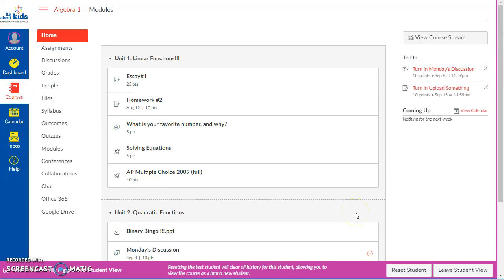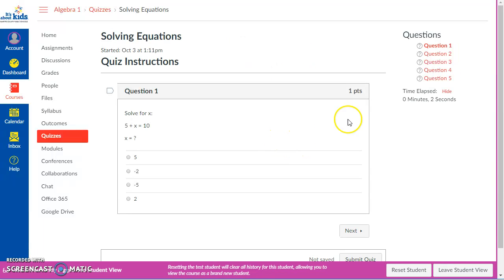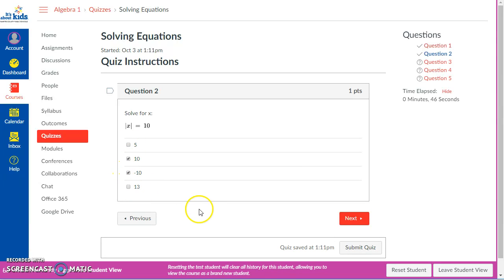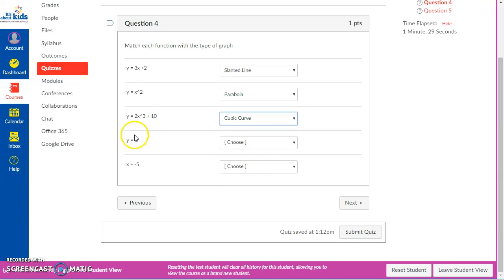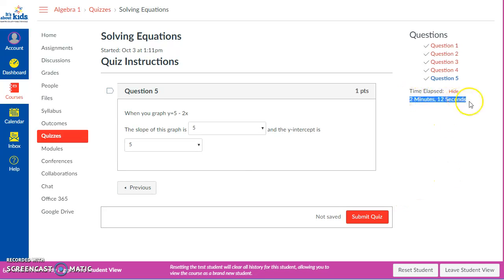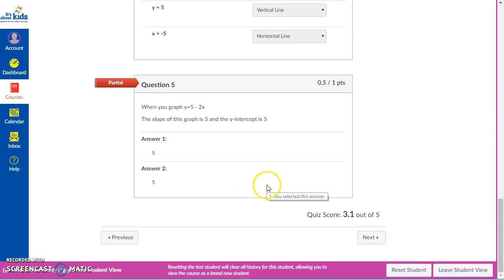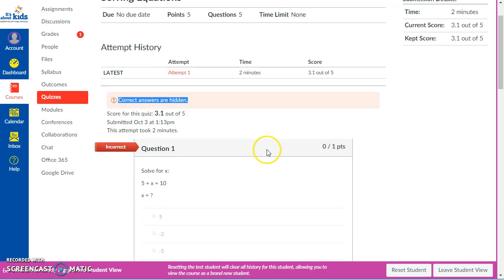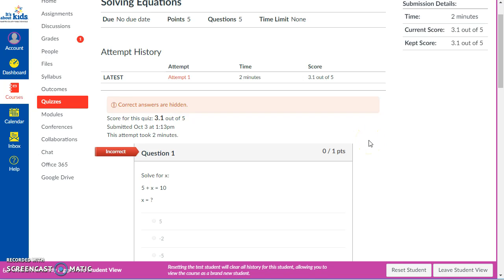Canvas Tutorial 05: What is a Quiz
A basic commercial -- what does a Canvas quiz look like to students?